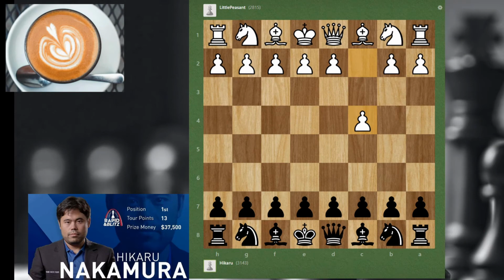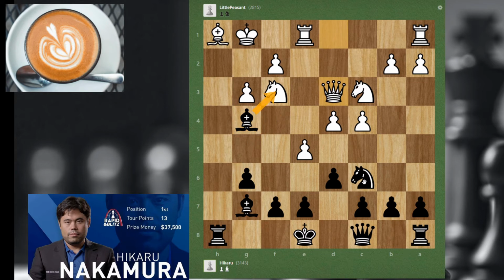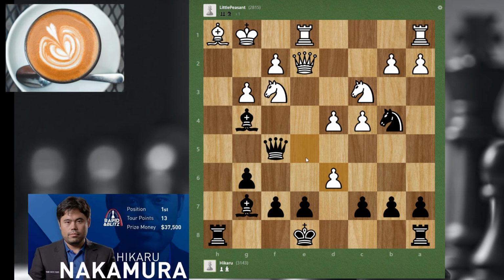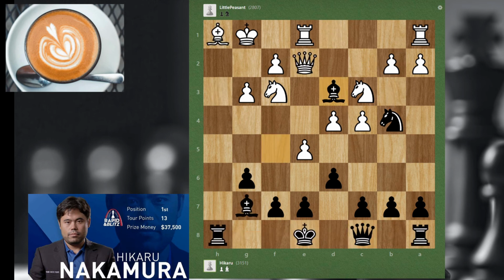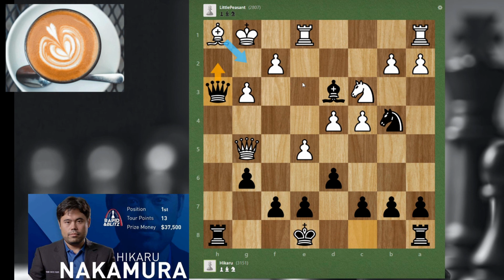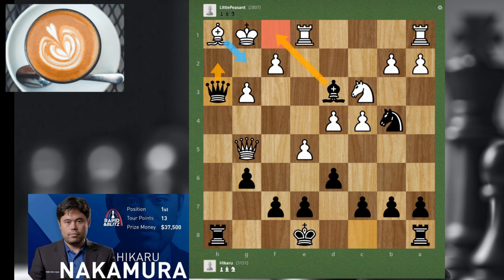Hikaru Nakamura against the English : How to win !!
Hikaru wins 2 games under 25 moves against GM Ramirez online.

online blitz with Black with opening trap.

1c4 g6 Great Snake Variation. Black plays Bd7 , Qc8 and Bh3 quickly . playing for a miniature win as Black !